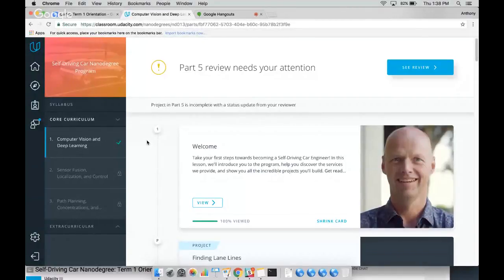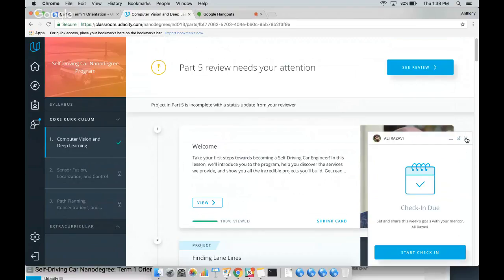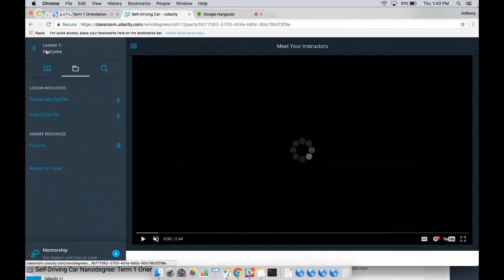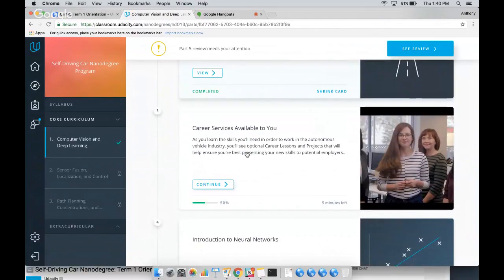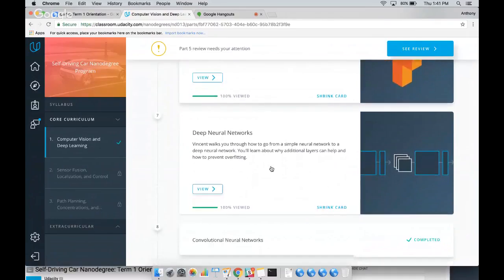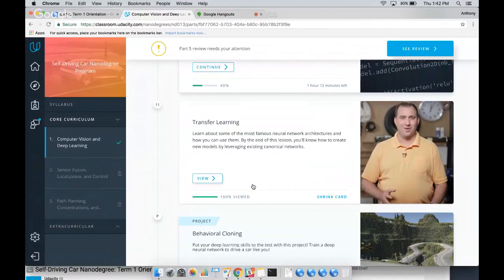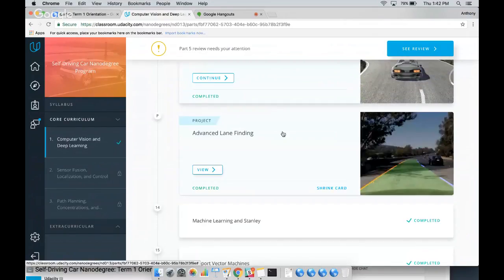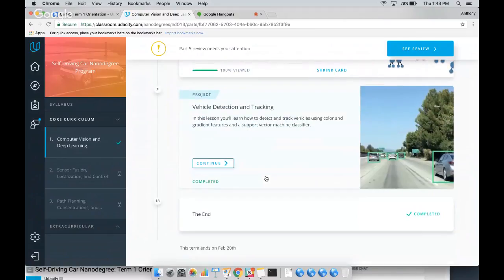Self-Driving Car Nanodegree: Term 1 Orientation July 2017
Join us for a tour of the classroom and a Q&A with program lead Anthony Navarro